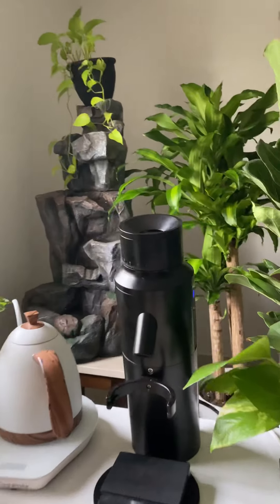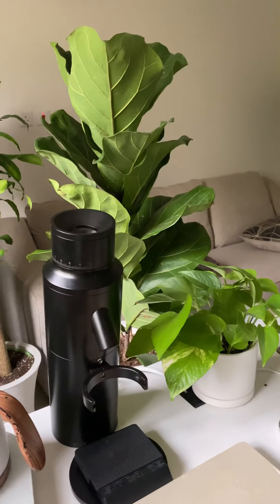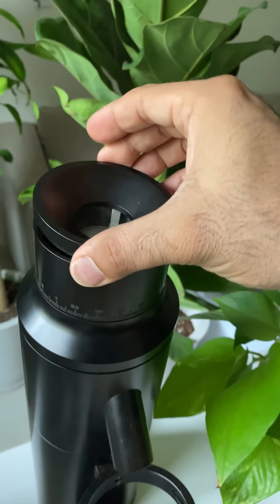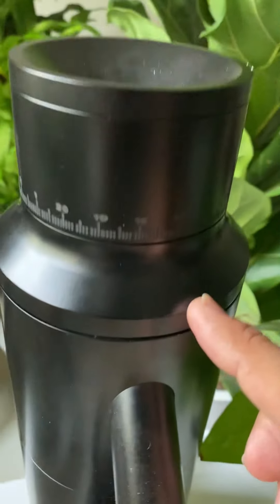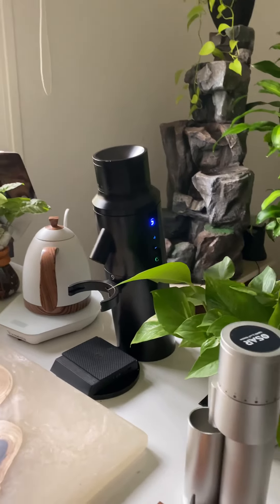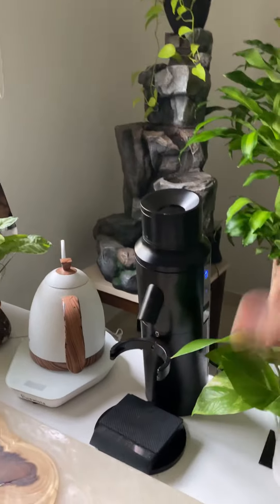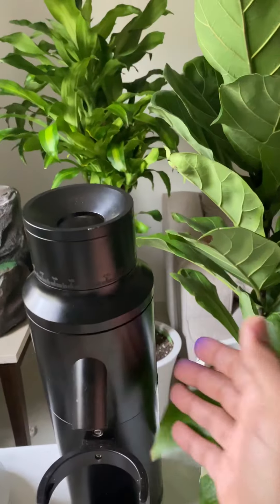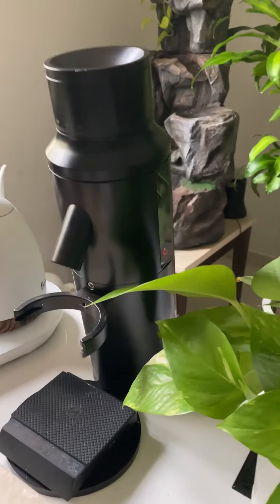The best Single dose grinder طاحونه سنقل دوز G-64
Snap: Alawi2177